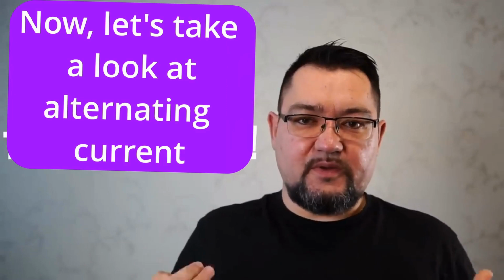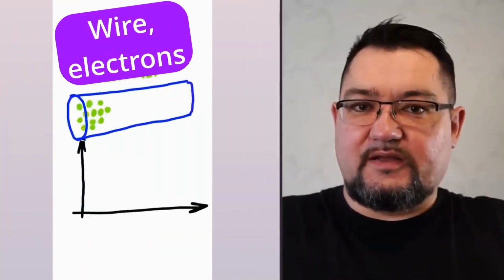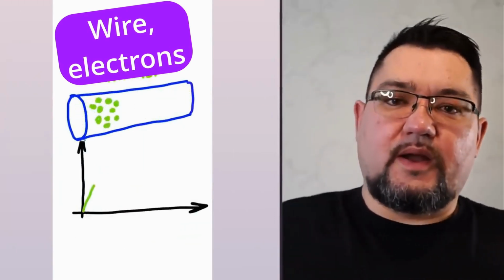How AC Current Flows Through a Capacitor: The Hidden Secret Revealed !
usa electrician electrical electricity electrosium Ever wondered how alternating current (AC) passes through a capacitor even though there’s no direct path for current flow? In this video, we break down the physics behind this fascinating process and reveal the secret of how capacitors handle AC. Learn about the role of electric fields, charge displacement, and reactance, and discover why capacitors behave differently with AC compared to direct current (DC). Whether you're an electrical engineering student or just curious about electronics, this explanation will deepen your understanding of capacitors in AC circuits.